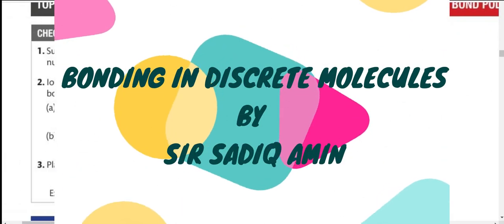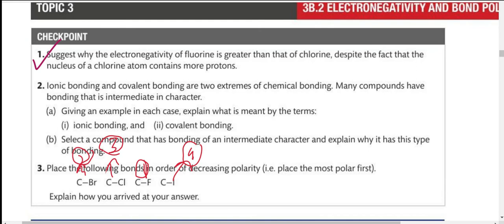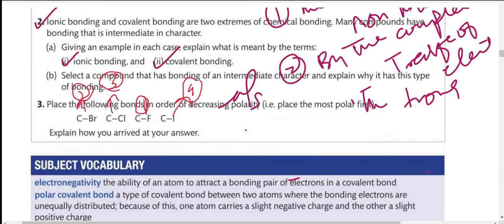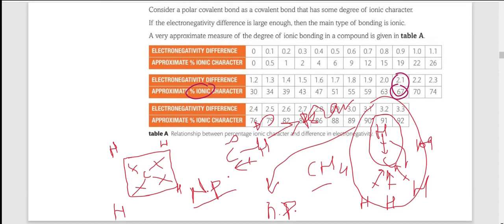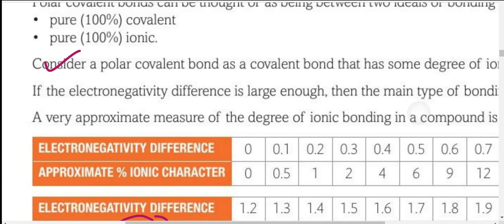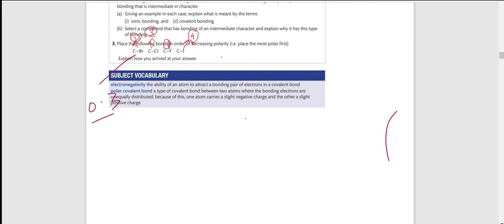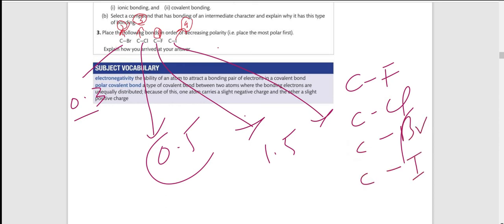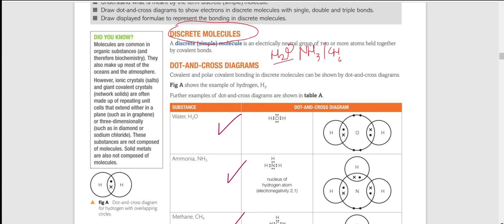BONDING IN DISCRETE MOLECULES G11